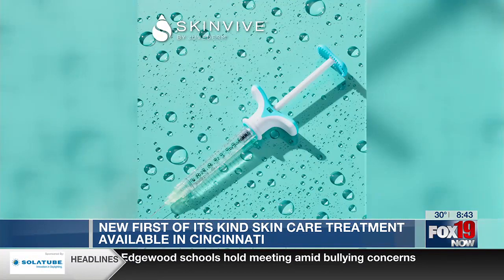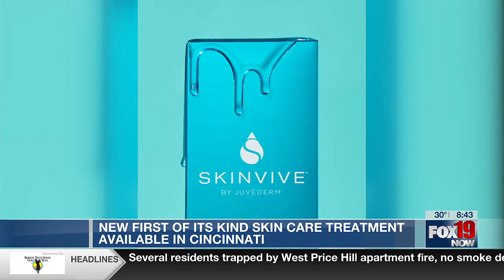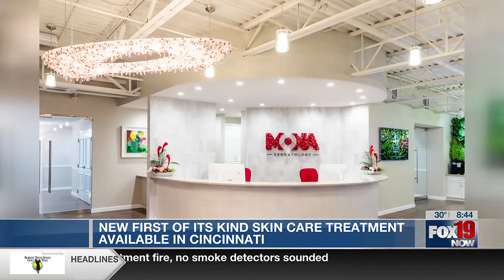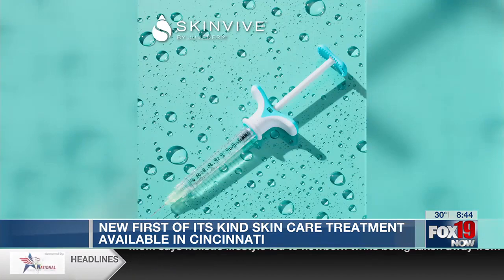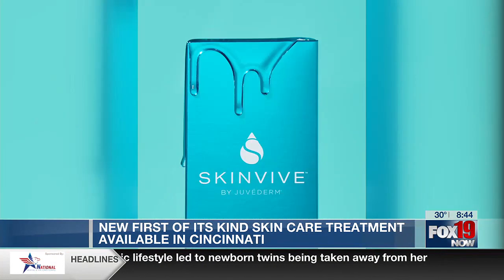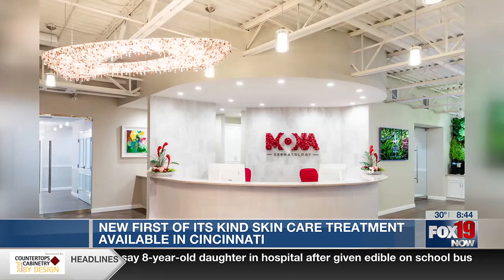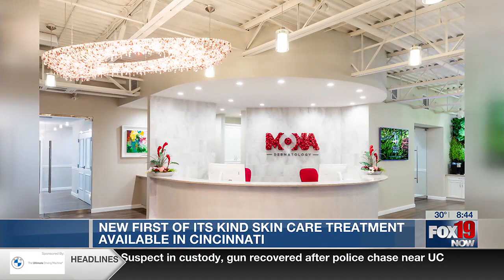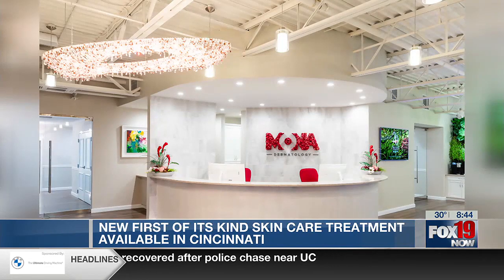Mona Dermatology with new injectable moisturizer, Skinvive